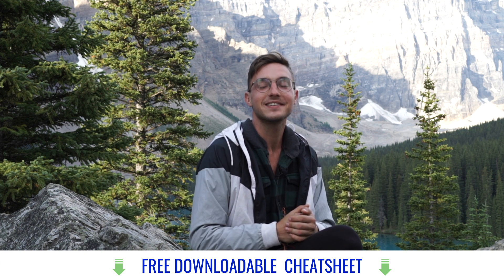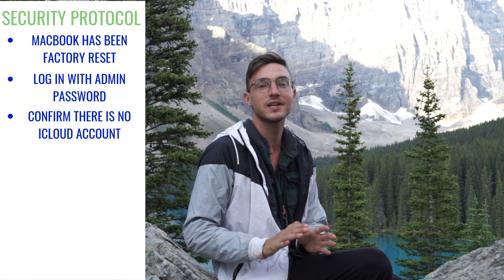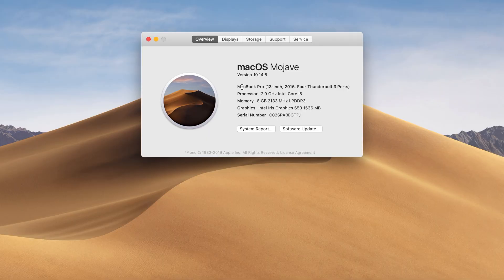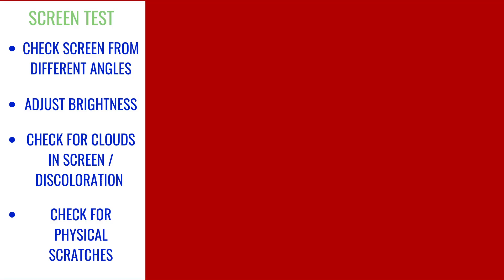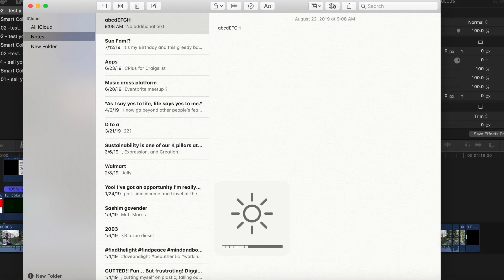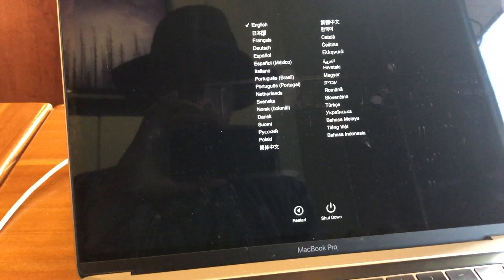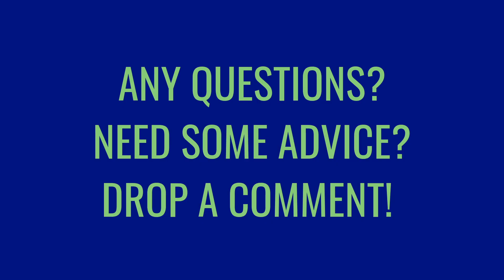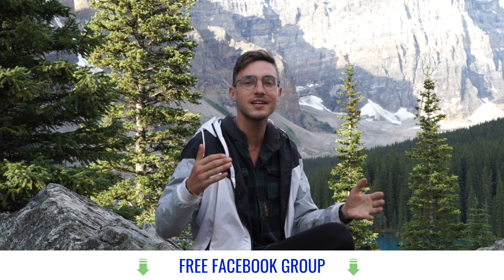COMPLETE MACBOOK DIAGNOSTIC (How to Test Out a Used Macbook Before You Buy)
COMPLETE MACBOOK DIAGNOSTIC
(How to Test Out a Used Macbook Before You Buy)

Are you wondering how to buy a used Apple Macbook Pro from Craigslist, Facebook Marketplace or Ebay? In this short video I will teach you how to do a full macbook diagnostic for buying used Macbook’s. Don’t buy a macbook from Craigslist without watching this video first and going through this used Macbook checklist. Learn how to check a macbook in 5 minutes, run Mac diagnostics, perform an Apple hardware test, MacOS troubleshooting,  and how to test a macbook without opening it up!

Now you can buy pre-owned Macbook Pro’s with confidence and trust from Craigslist, Facebook Marketplace, OfferUp, Letgo, Ebay and more.